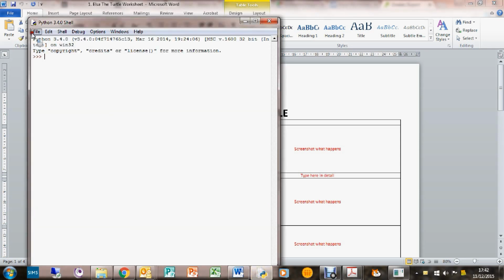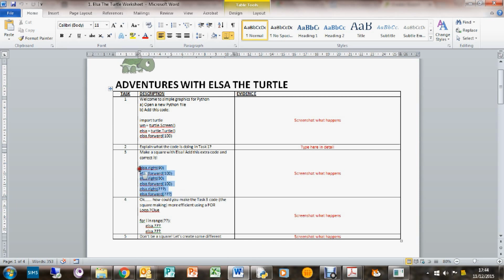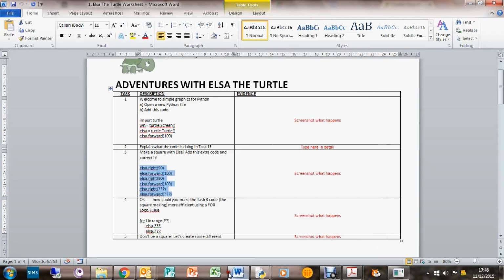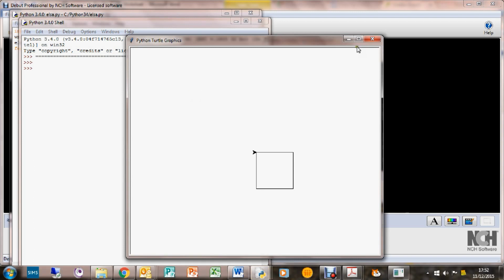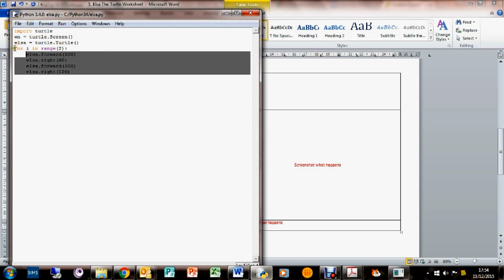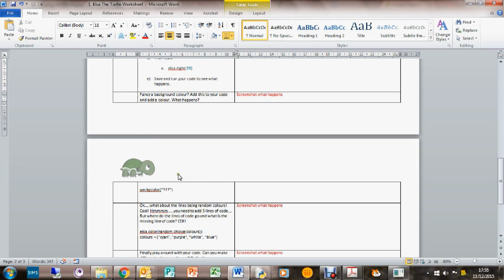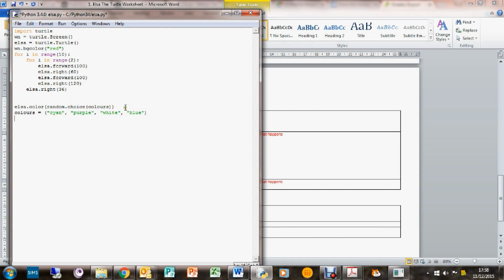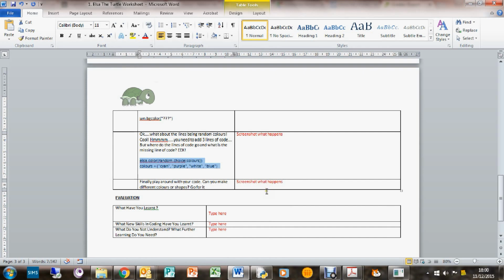Python Colours Video Snowflake